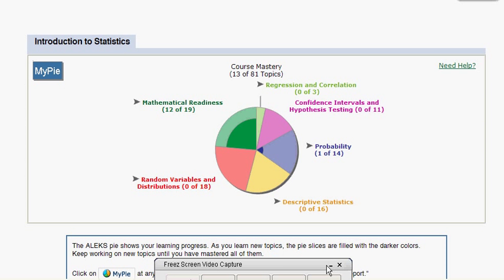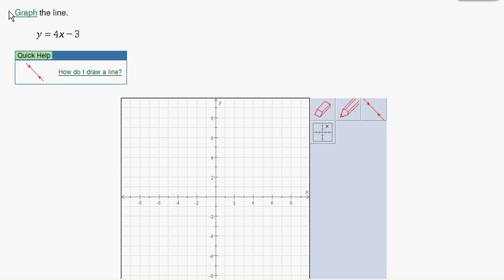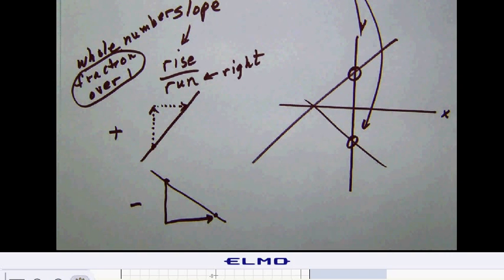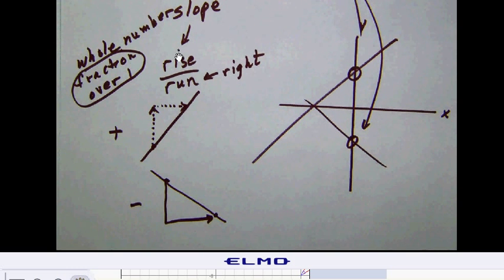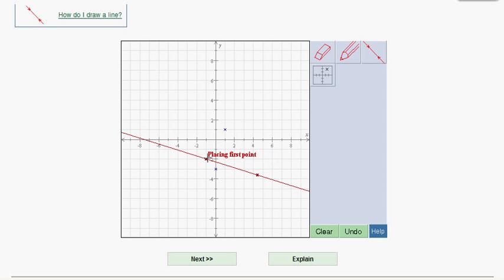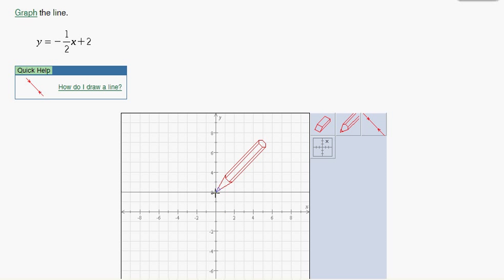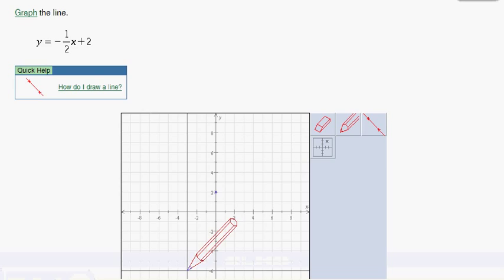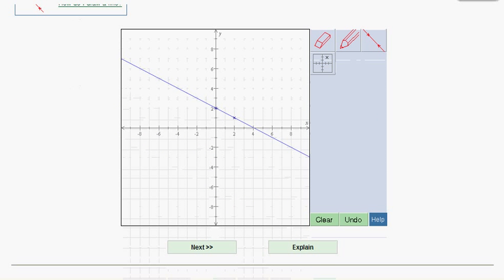math_stats_A 018 Graphing a line given its equation in slope-intercept form